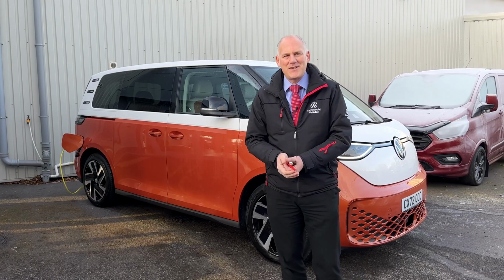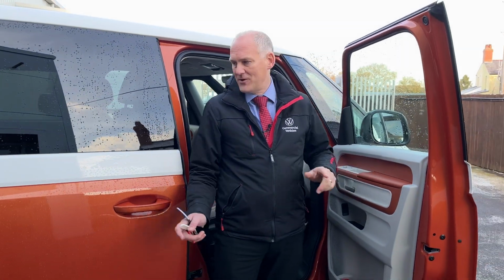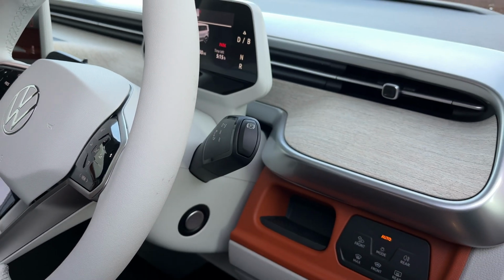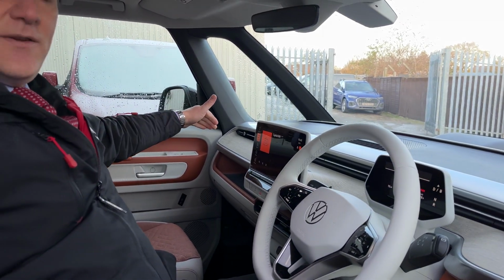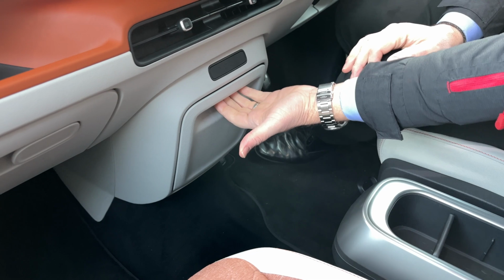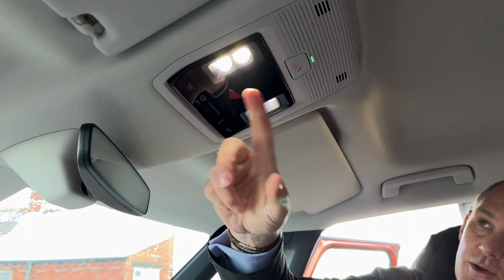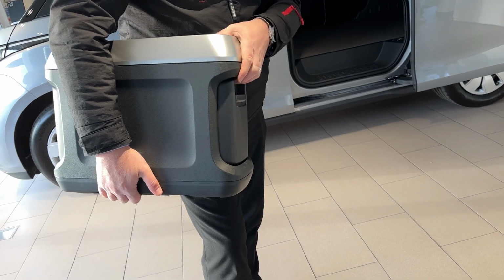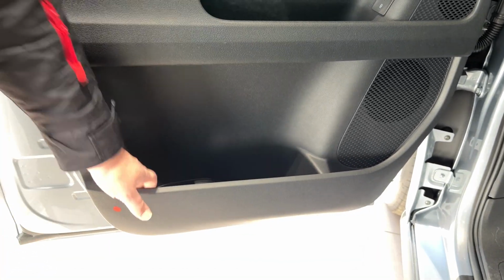VW ID Buzz Cockpit | California Chris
Today we're looking at the cockpit on the VW ID Buzz from the steering wheel to the pedals. It's worth noting that the colour of this interior is matched to the exterior colour, but you can also choose to have a more traditional black interior (like the one you see on the ID Buzz Cargo later in the video).

I'd love to know what you think to the white and orange interior. Nice? Or is it a bit too much?

Let us know if you have any questions about this video or the channel by leaving a comment!